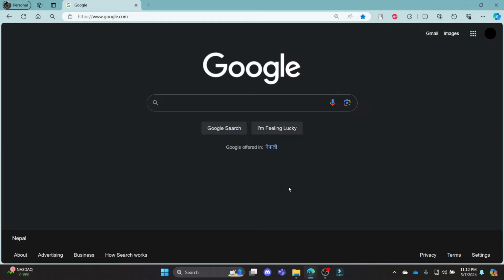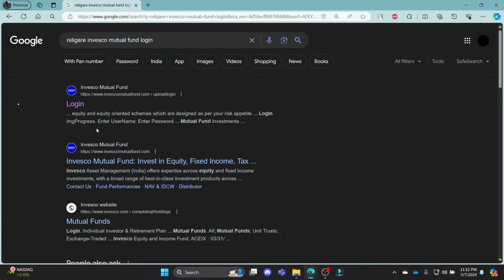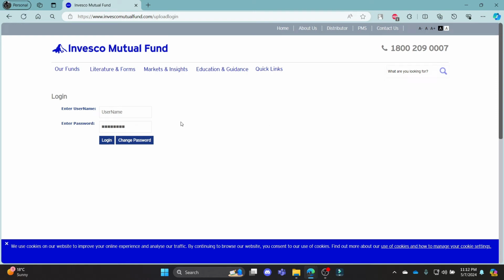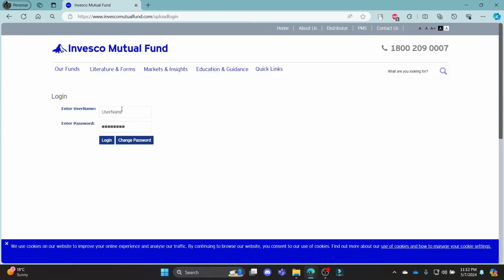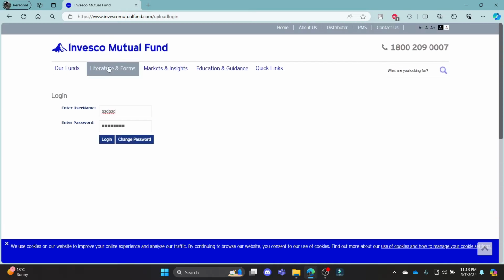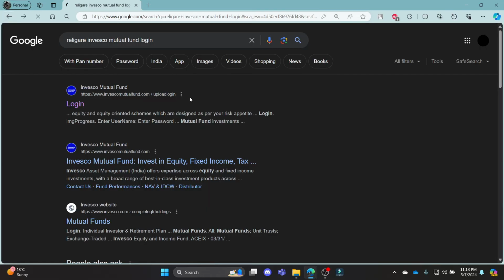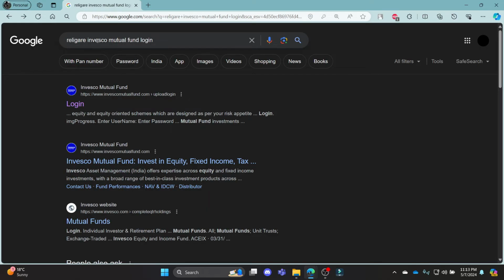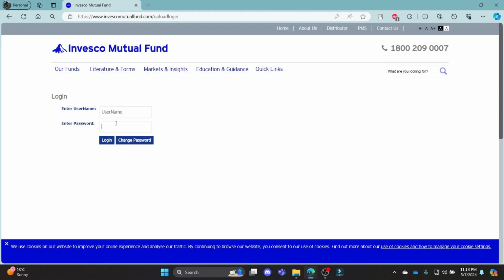How to Login Religare Invesco Mutual Fund Account 2024?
Welcome to our step-by-step guide on how to login to your Religare Invesco Mutual Fund account hassle-free! Whether you're a seasoned investor or just getting started, managing your investments online has never been easier.
 In this tutorial, we'll walk you through the simple process of logging into your Religare Invesco Mutual Fund account, giving you access to your portfolio, transactions, and more.
Follow along and take control of your investments today!